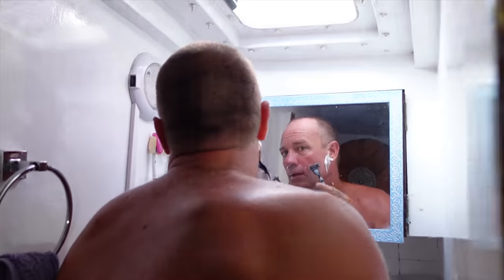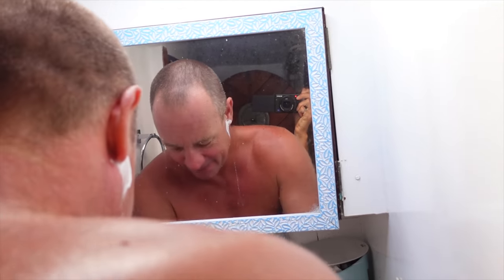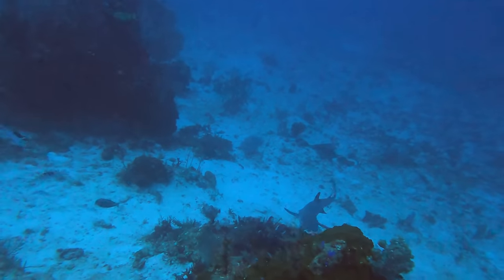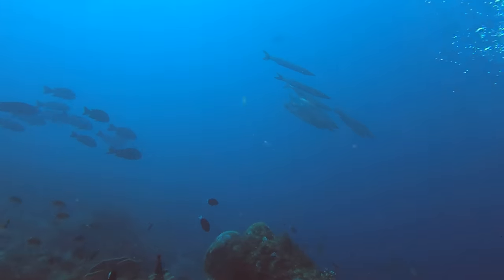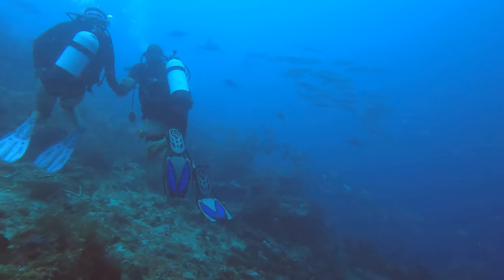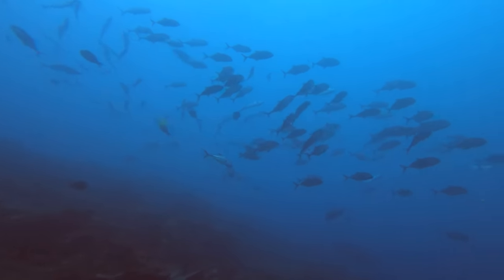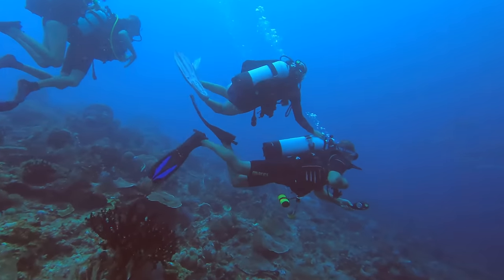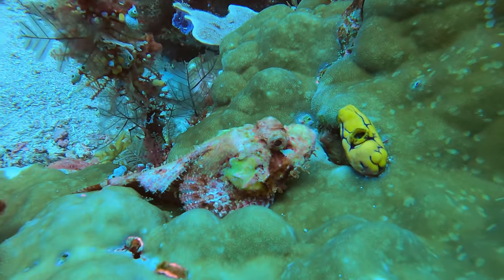Big SHARK seen on DRONE + Scuba diving One of the Best spots in the WORLD | Episode 273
We leave our favorite anchorage, find a gorgeous place to anchor and lee spots a shark with the drone while mums are swimming to a island.